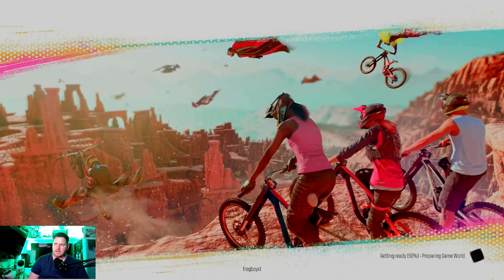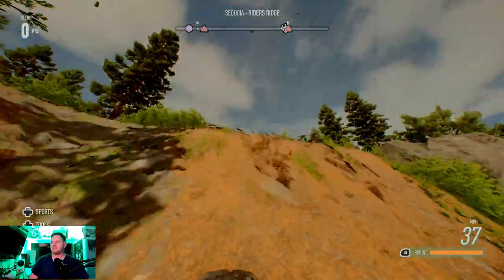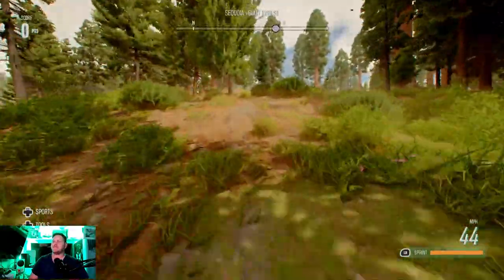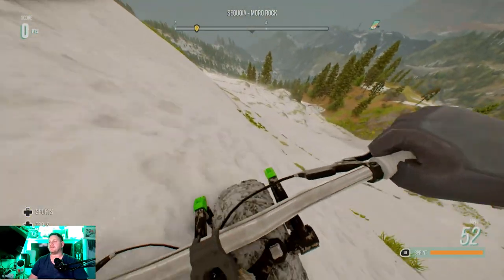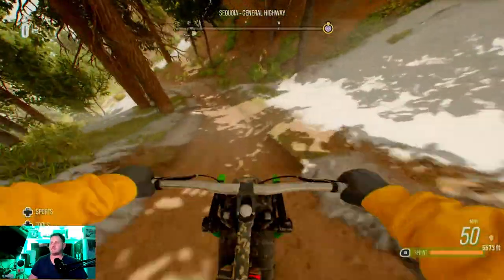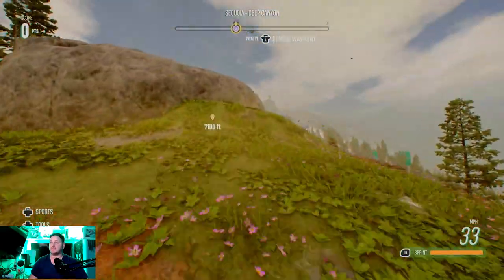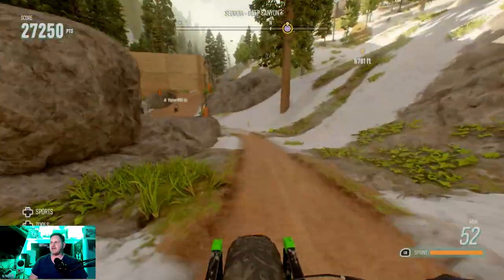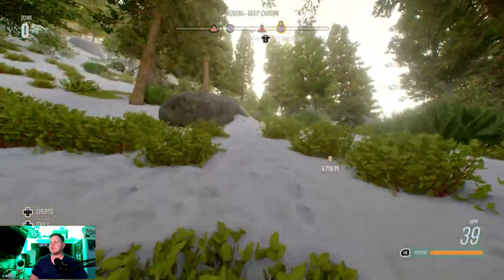Riders Republic How To Unlock Jumbo Bike Xbox Series S Look at This Monster.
Here Is A Link To Help My Buddy Dave With His Daughters Go Fund Me.